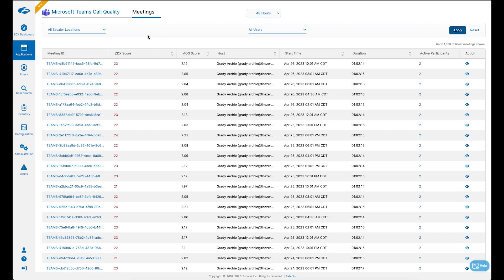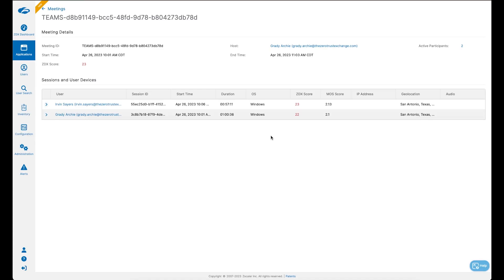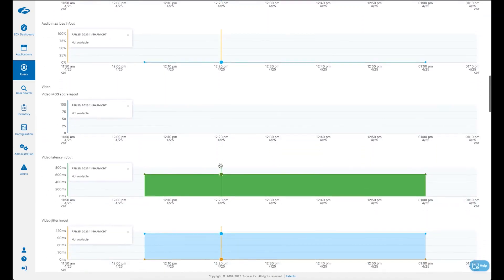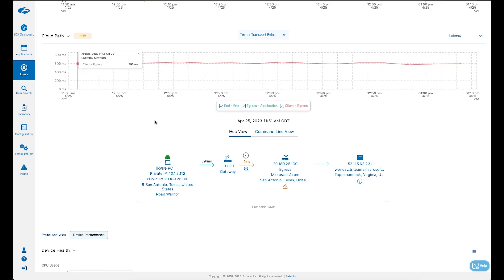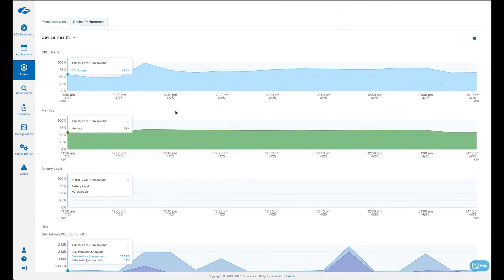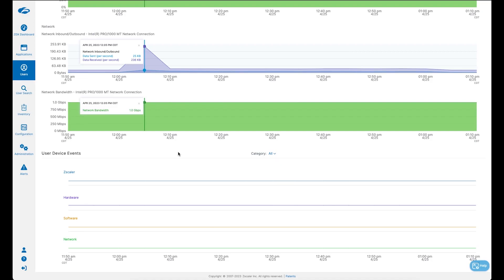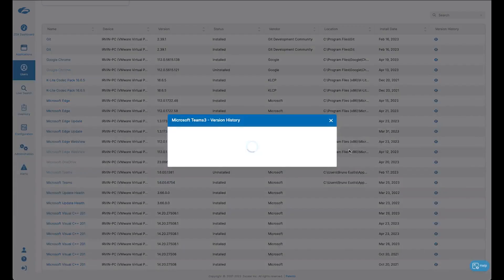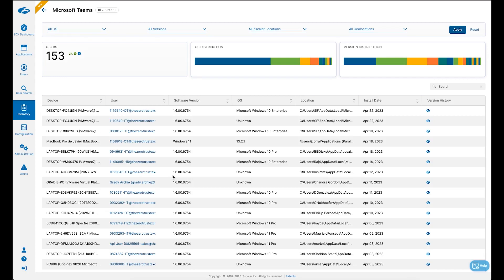Microsoft Teams Call Quality Metrics with Zscaler Digital Experience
The integration between Zscaler Digital Experience (ZDX) and Microsoft Teams allows invaluable insight and visibility into the root cause of Microsoft Teams call quality issues. Our easy-to-use dashboard stitches together data from ZDX and Microsoft to give a full end-to-end view of what is causing latency or poor call quality, allowing networking and service desk teams to delve into the details and quickly diagnose and troubleshoot the issue.